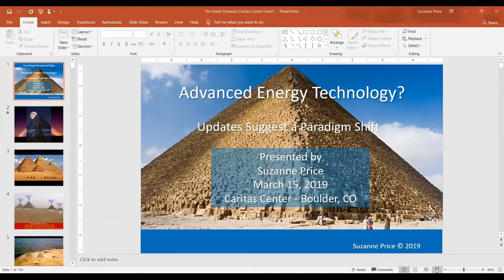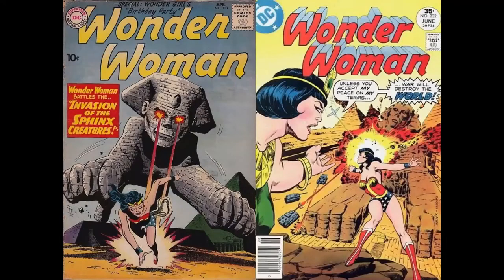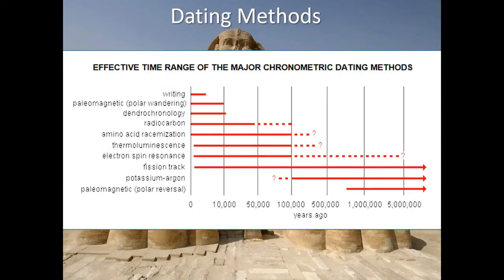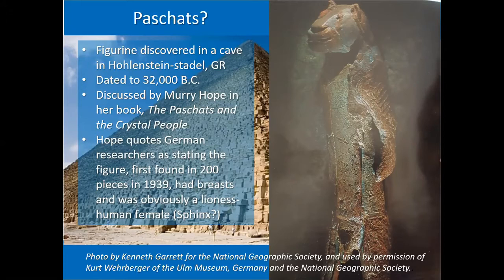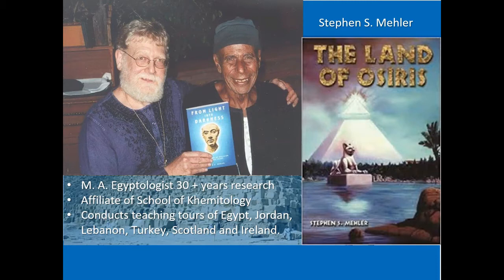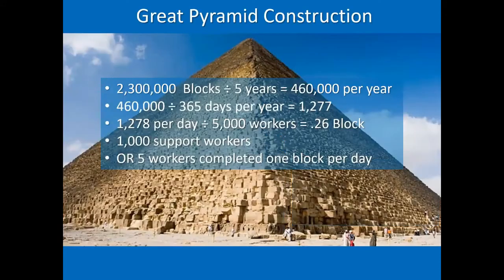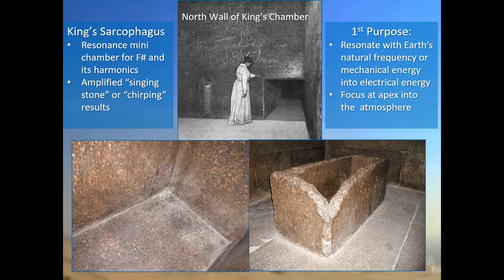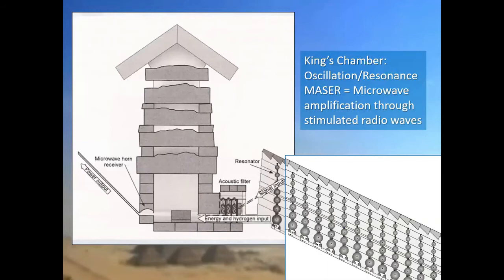The Great Pyramid: Advanced Energy Technology? Updates Suggest a Paradigm Shift With Suzanne Price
This event  was recorded on March 15, 2019

Planetary history is not necessarily what we have been led to believe. The purpose of the Great Pyramid, the last remaining monument of the seven wonders of the ancient world, may be far different from the one currently promoted by authorities of antiquity. The evidence suggests a paradigm shift in our view of predynastic Egyptians and similar ancient cultures.

At the Society for Scientific Exploration (SSE) in Boulder in 2015, Suzanne presented a view of the Great Pyramid reflecting advanced energy technology, an edifice never intended as a tomb for the Pharaoh Khufu. Contrary to standard views, some researchers suggest it may have been a highly sophisticated machine, one that produced hydrogen and negative ions for multiple uses such as wireless energy production and communications.

Although there is little technology to equal it — past or present– the Great Pyramid has been compared to Nikola Tesla’s Wardenclyffe Tower for worldwide wireless energy that he proposed over a century ago but was never able to fully realize. Archaeological objects and royal tomb art also suggest ancient Egyptians developed methods to receive and redistribute this energy. They may have actually used sophisticated lighting techniques!

Suzanne will present up-to-date, cutting-edge research and recent discoveries at the Giza Pyramids. This includes a brief historical overview of the ancient Egyptians (or Khemitians) and a new chamber discovered in the middle of the Great Pyramid. Additional archaeological finds improved dating methods, and ancient wisdom teachings suggest the Egyptian and other ancient civilizations are far older and more advanced than previously thought. An increasing number of out-of-place artifacts (OOPart) also, reflect astonishing ages of ancient cultures and technology.

Suzanne Price is a visionary thinker, cultural anthropologist, independent researcher, writer, and professional presenter. In 2007 a long-time interest in Nikola Tesla’s work inspired her to research and develop an interpretive, consciousness model of how energy works that explore the quantum links between science and universal spirituality. She believes the past is the key to the future through a greater understanding of the way energy works. Suzanne received her B.A. from the University of Wyoming and M.A. from Tulane University in New Orleans. Ms. Price has previously presented her work at the SSE and BoulderEXO in Boulder; PRF in Denver, Future Energy Research and Teslatech Extraordinary Technology Conferences; and other forums.